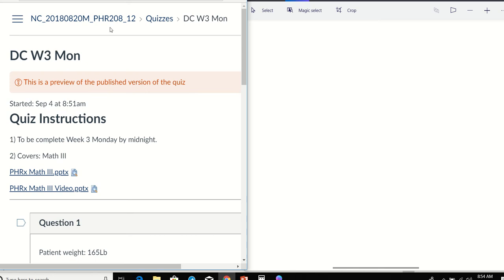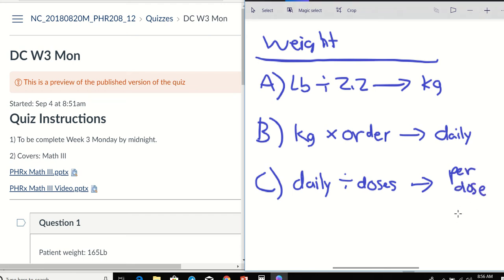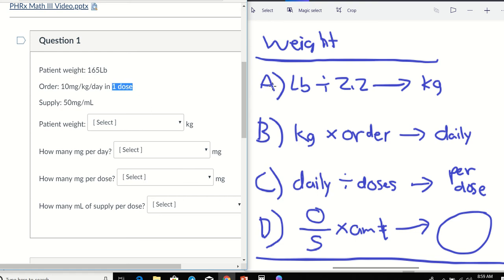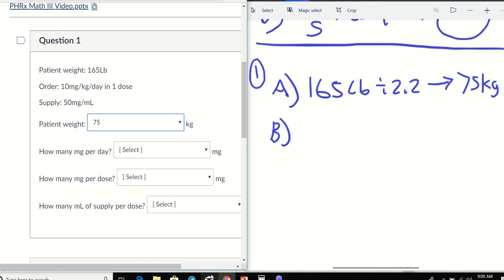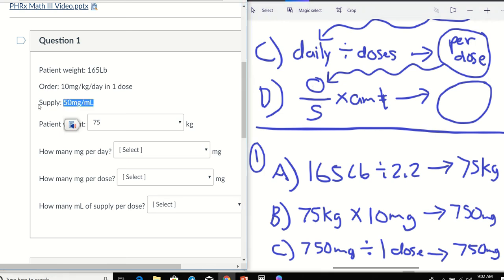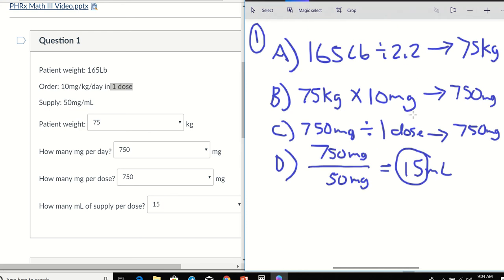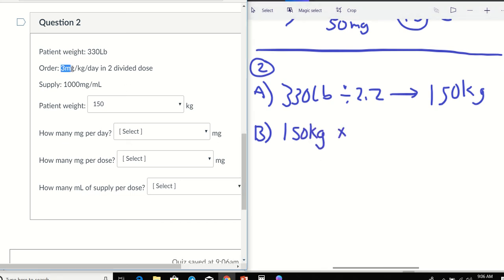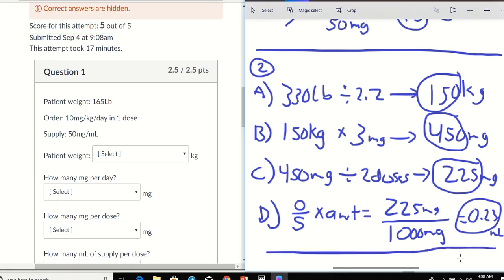How to calculate Weight Dependent Dosing Problems -PHR208 DC W3 Mon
Learning Objectives:
1) Be able to calculate weight dependent dosing.